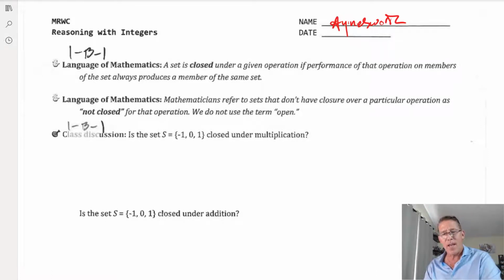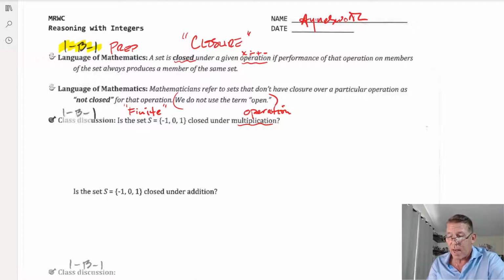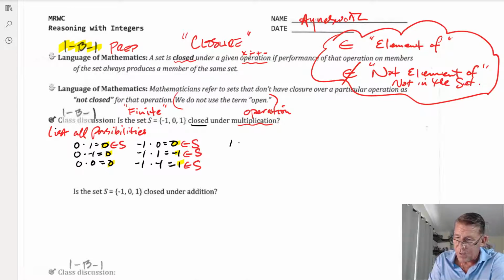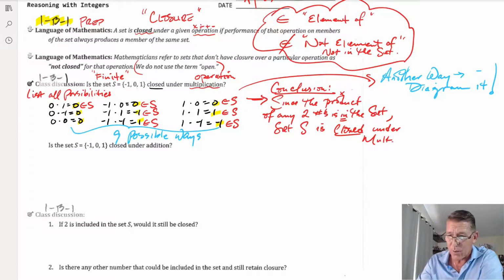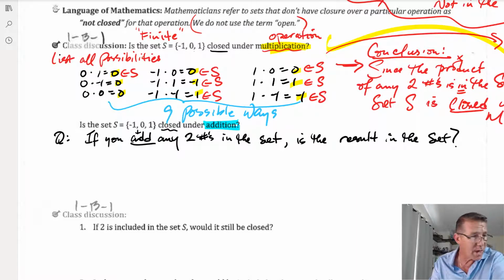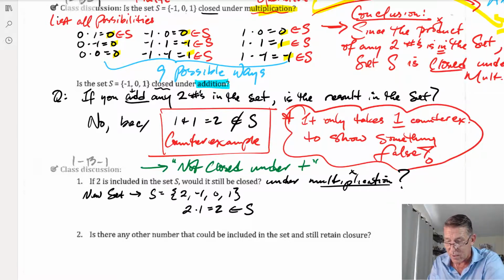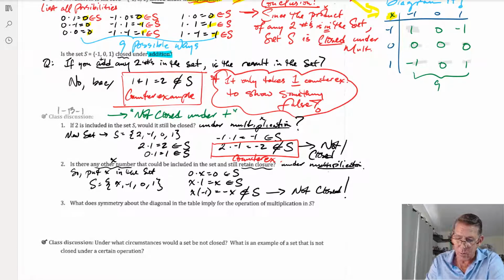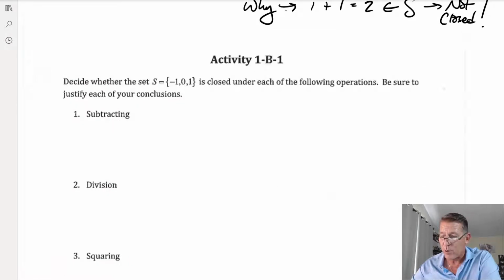1-B-1 Discussion -Closure Aynes2021 v2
1-B-1 Discussion -Closure